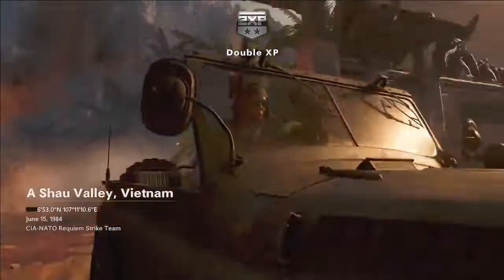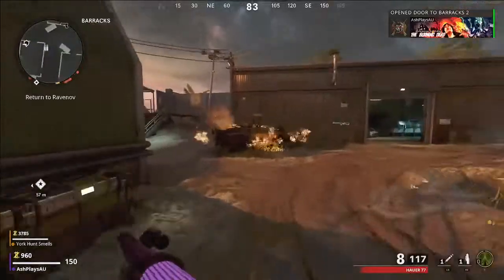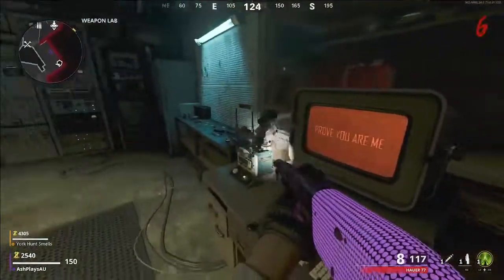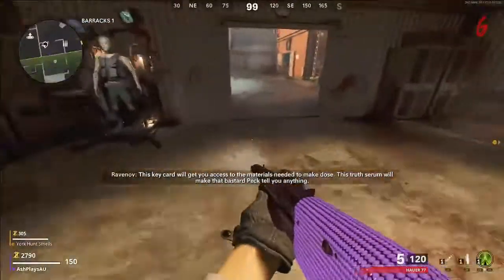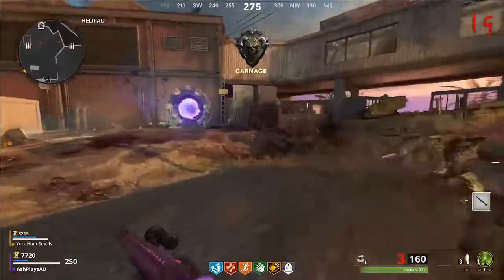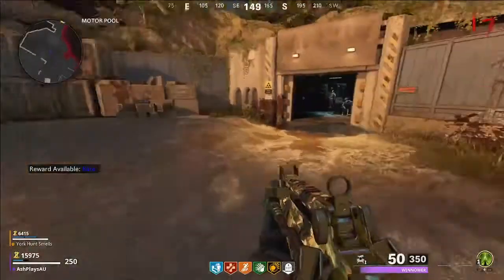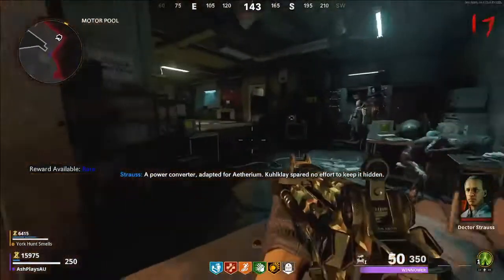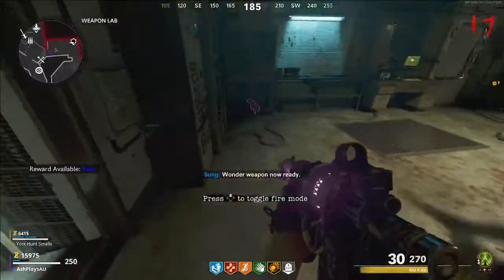FIREBASE Z FREE WONDER WEAPON GUIDE!! Black Ops Cold War Zombies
This is a short and sweet guide on how to obtain the new wonder weapon in Firebase Z on Black Ops Cold War Zombies.